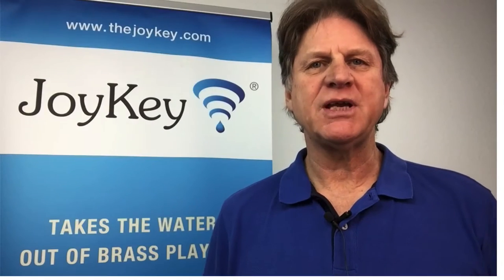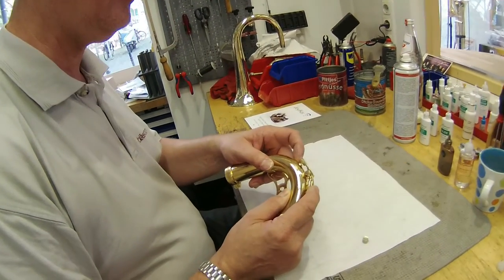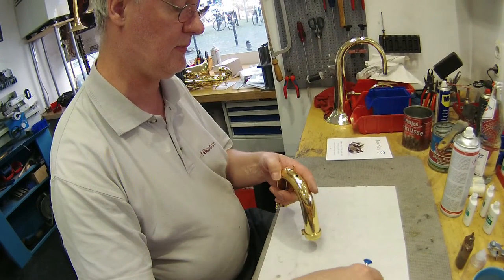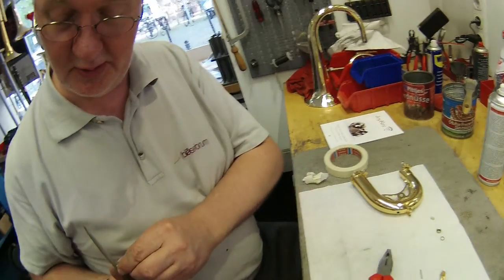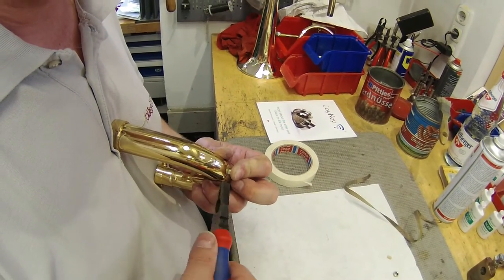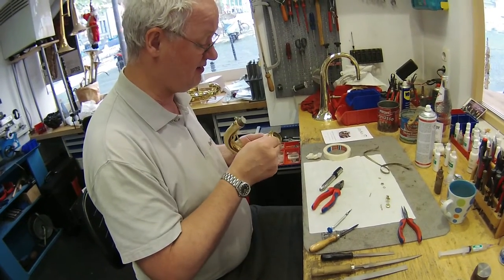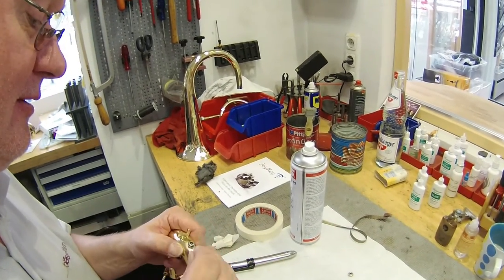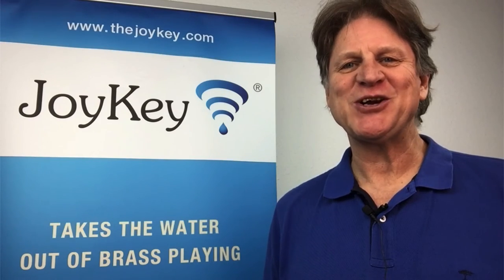JoyKey Installation on a Baritone Saxophone